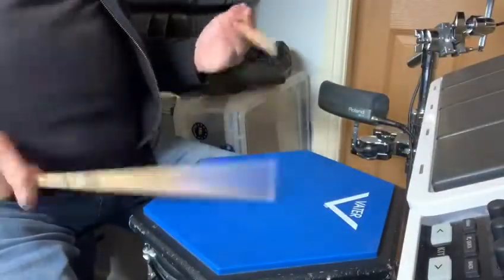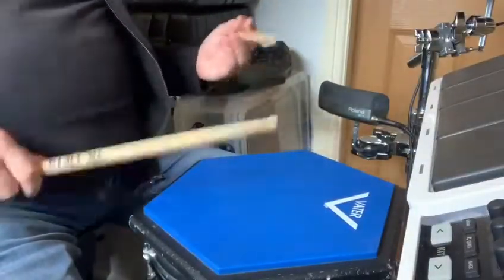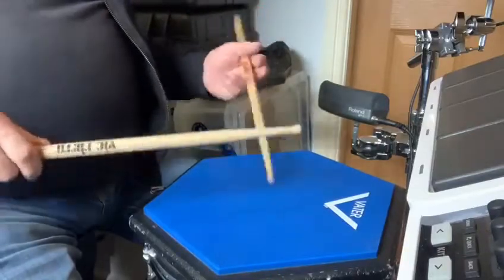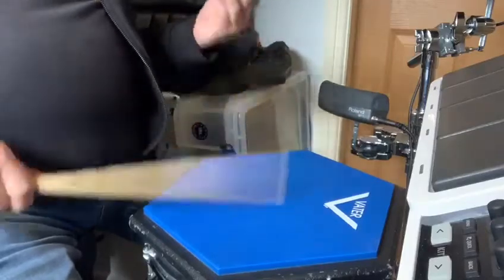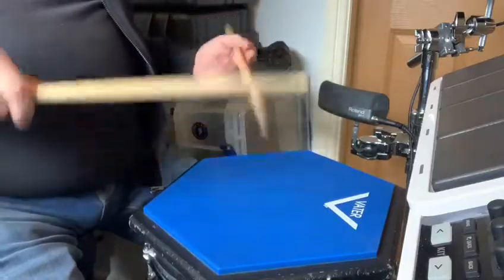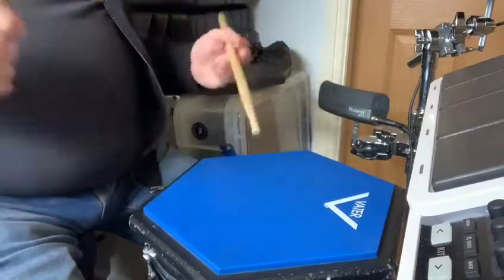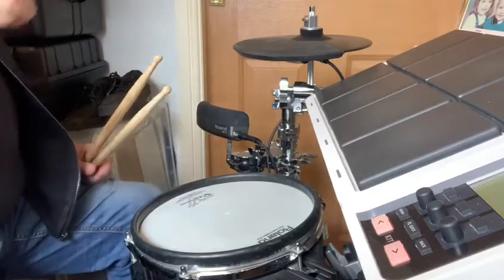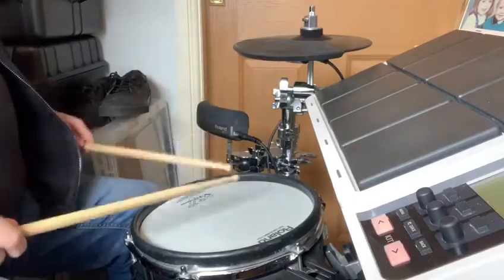16th Note Drum Kit Workout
Mr Ramskill guides you through his 16th note work out